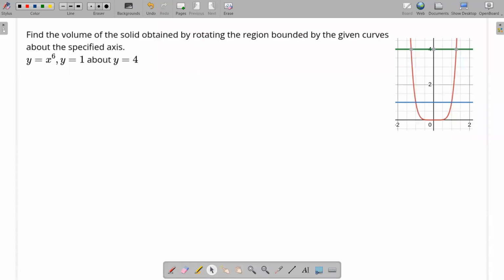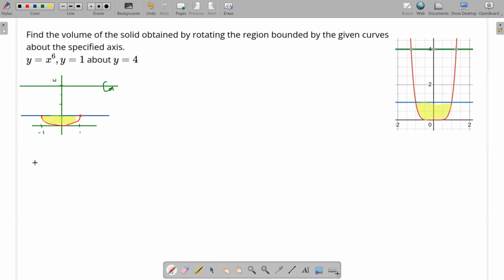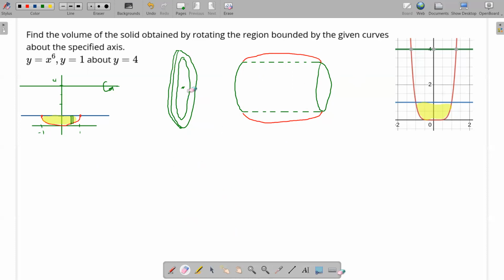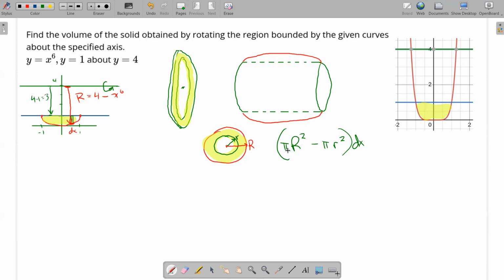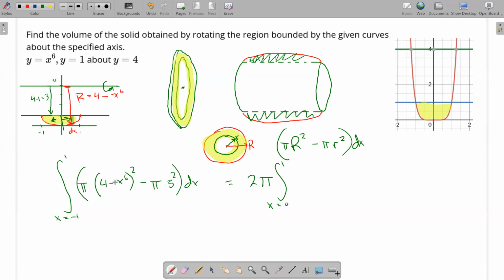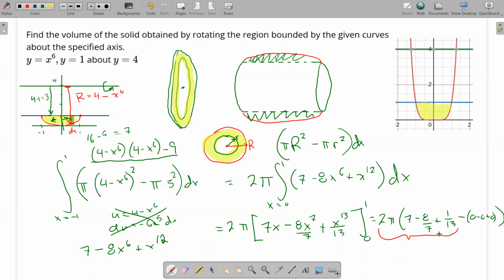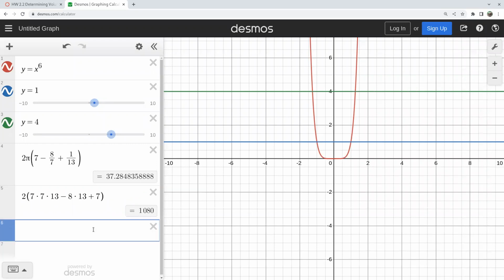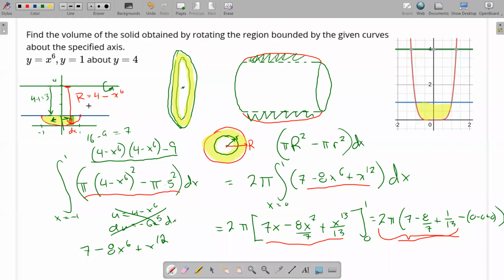MTH252 Volume with Washer Slices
Calculus 2
Rotational solid with washers